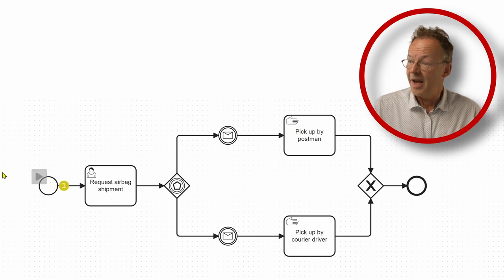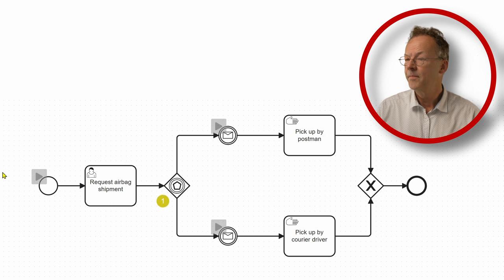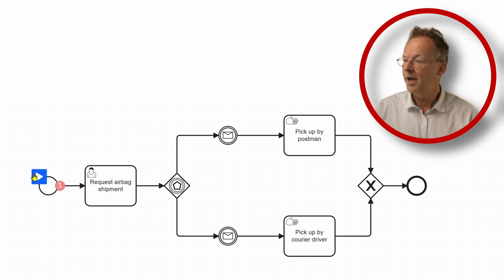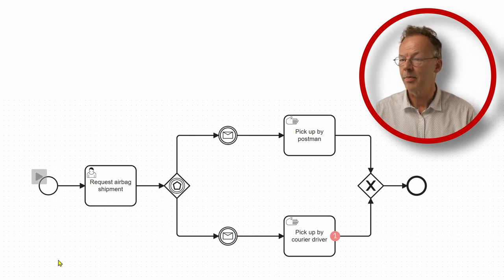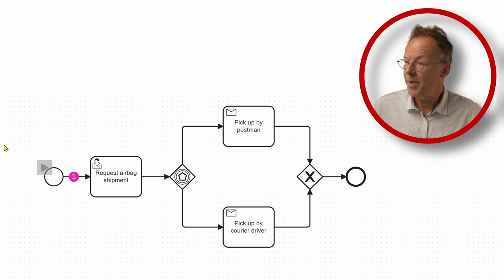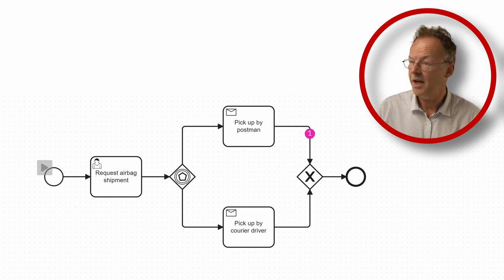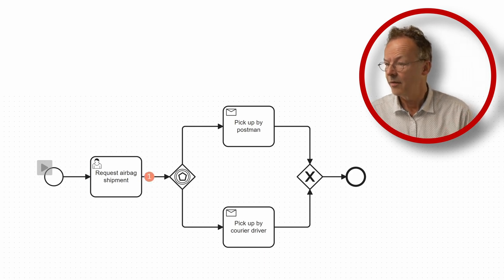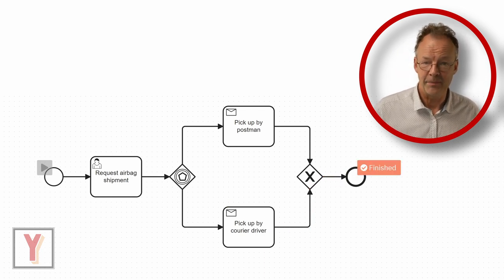The Deferred Choice Pattern: A Race between Branches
How does the event-based gateway determine process direction? This video discusses the Deferred Choice pattern in BPMN and workflow patterns. It explains how the pattern allows for choosing between multiple branches based on interaction with the operating environment. Through examples and BPMN modeling, it illustrates how decisions are made and execution paths are determined using event-based gateways.

This video is part of a series on modeling the workflow patterns with BPMN.

This is Video Number 16 in the series on BPMN. You can find supplementary material on github:
Click on "Code"/Download zip to get the whole package. The material for this tutorial is in the folder that corresponds to the video number.

00:00 Introduction
00:21 Deferred Choice pattern
01:29 Deferred Choice in BPMN
02:51 Conclusion